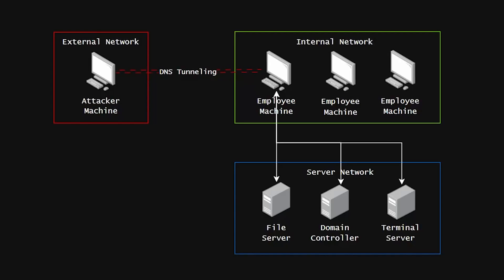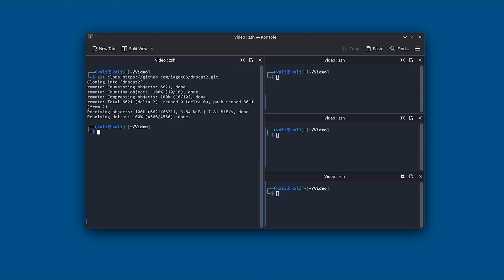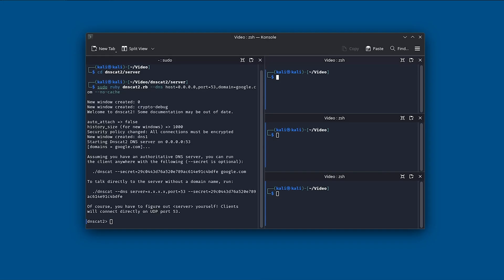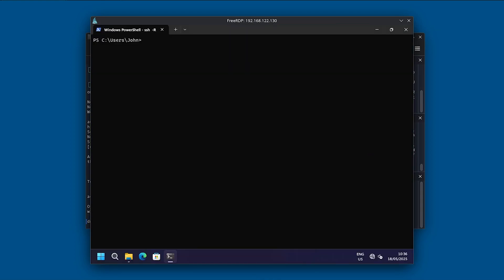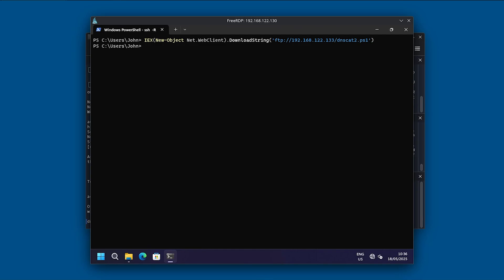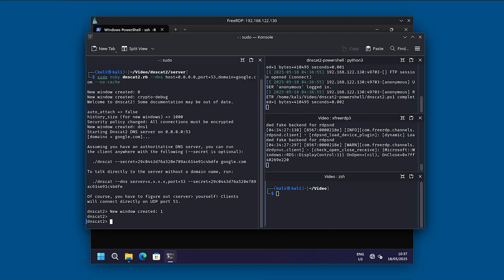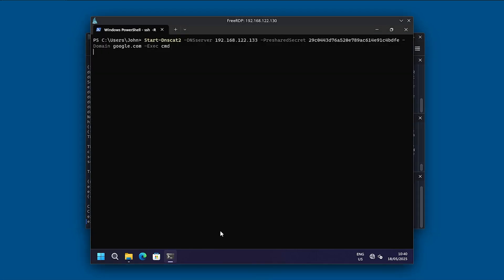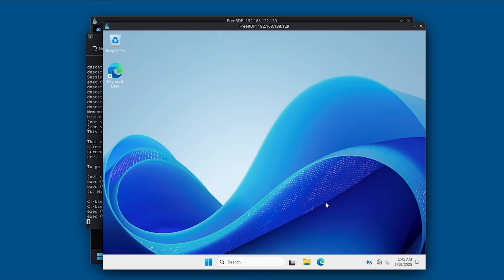DNS Tunneling with DNSCat2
DNSCat2 is a tool that enables us to create a DNS Tunnel between our Kali Linux system and another machine. It's a great way of creating reverse ssh port forwarding and exfiltrating data because all traffic between the Kali Linux system and  other system is completely encrypted using DNS Protocol which also helps with bypassing/avoiding firewalls, intrusion detection systems, and intrusion prevention systems.